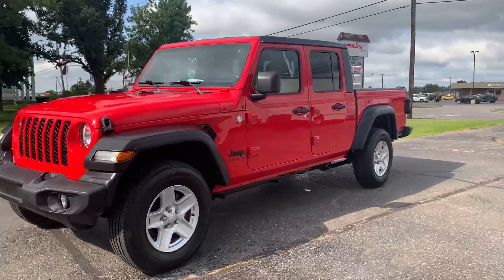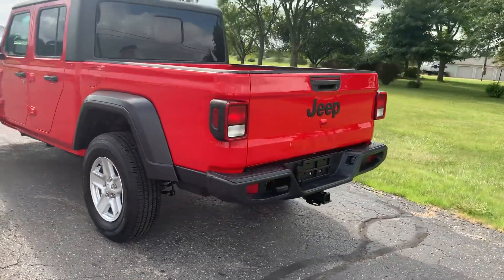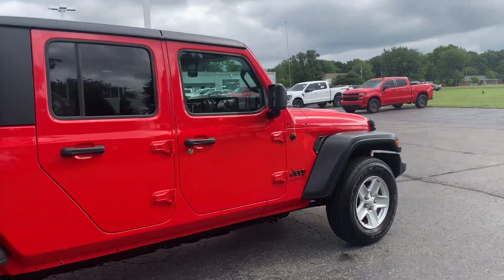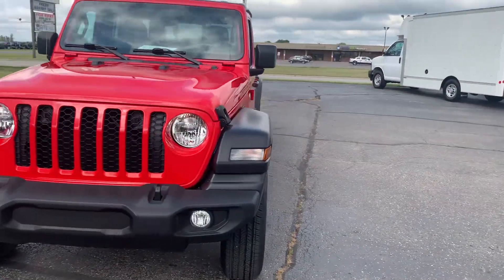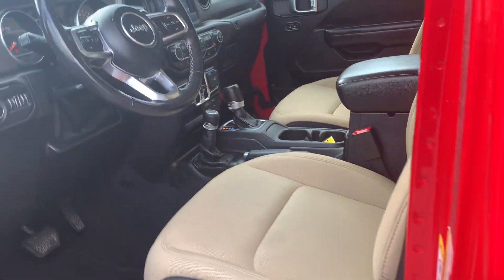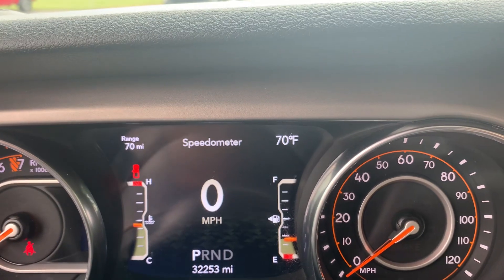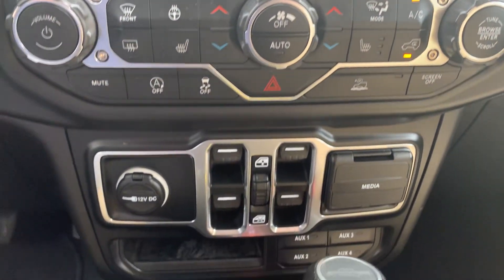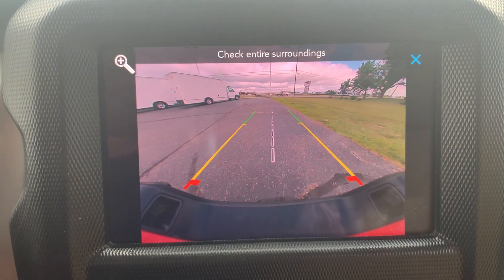Certified Pre-Owned 2020 Jeep Gladiator Sport Walk Around (P108454)